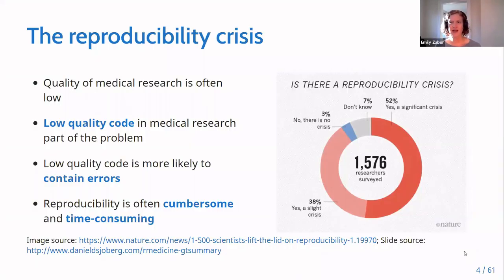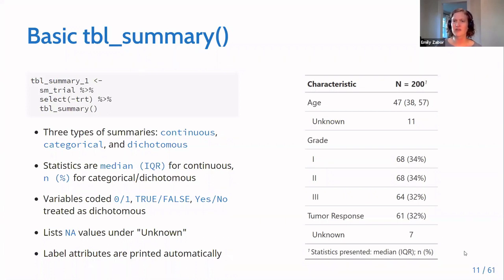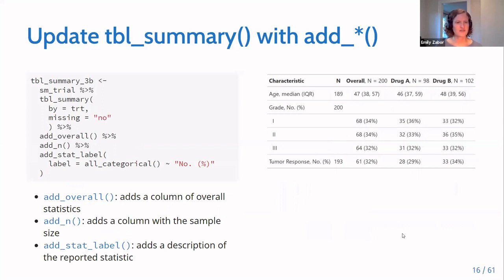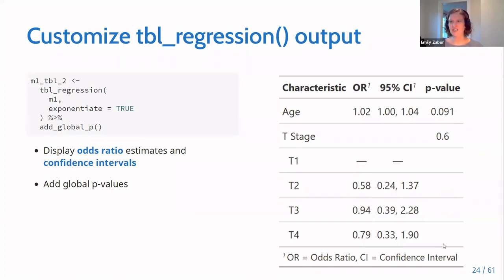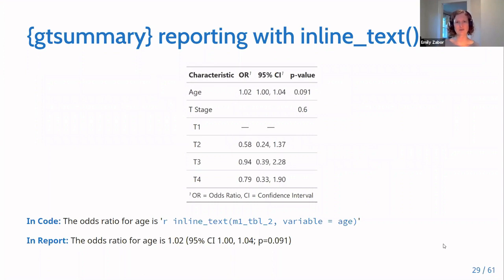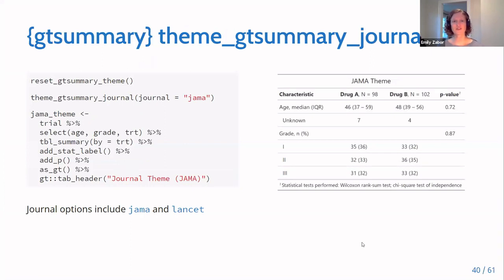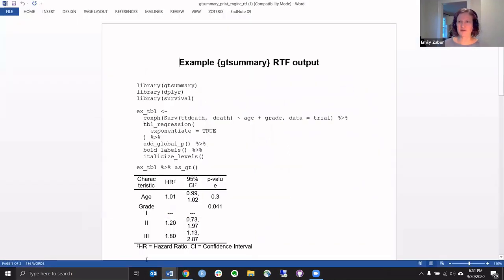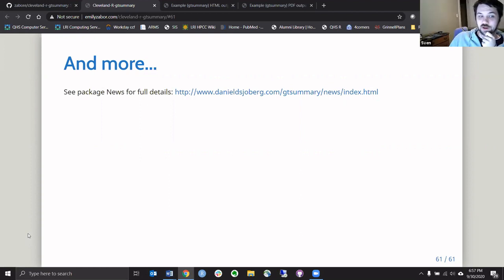Creating presentation-ready summary tables with {gtsummary} by Emily Zabor (9/30/2020)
Emily Zabor speaks to the Cleveland R User Group on